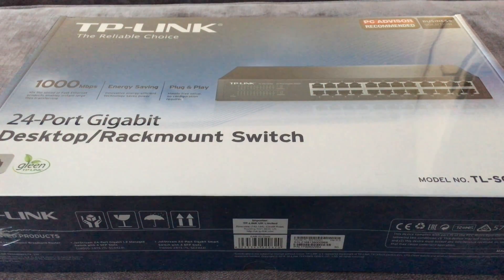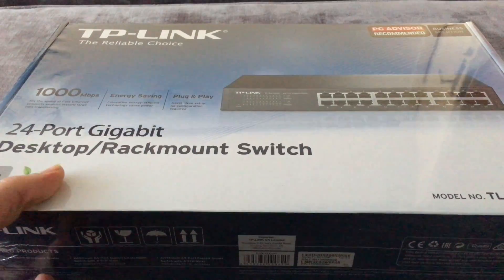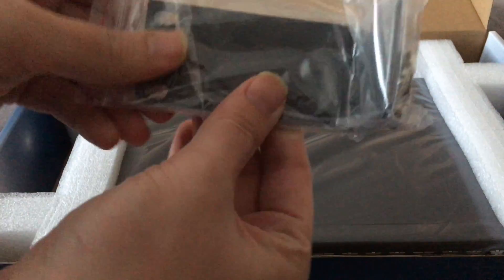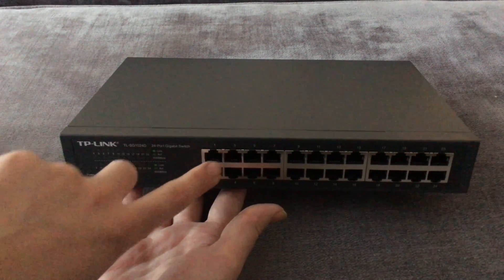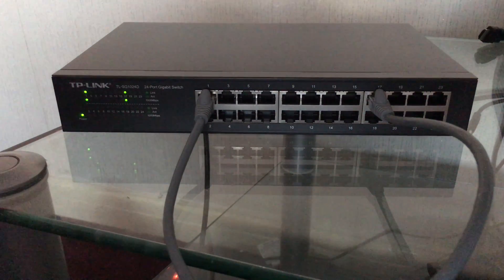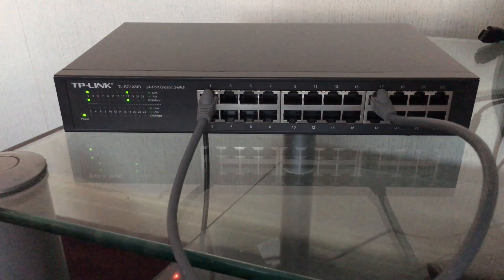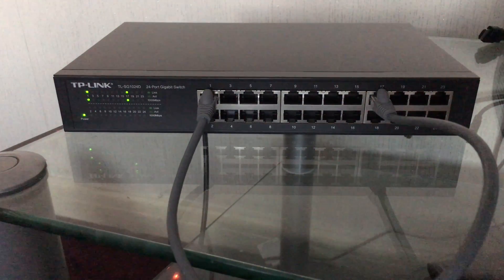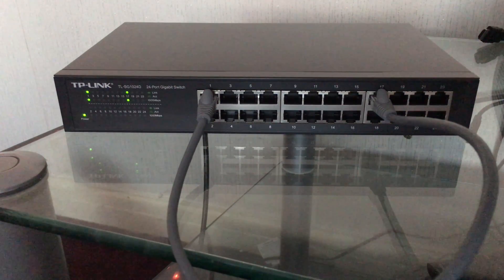TP- Link Networking Switch 24 Port Gigabit Unboxing And Test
In this video I open my brand new TP-LINK TL-SG1024D 24-Port Gigabit Desktop/Rackmount Unmanaged Switch I bought off amazon this box will help me expand my home wired network. 1GB per second transfer speed.

TP Link Switch, TP-Link, TP Link,